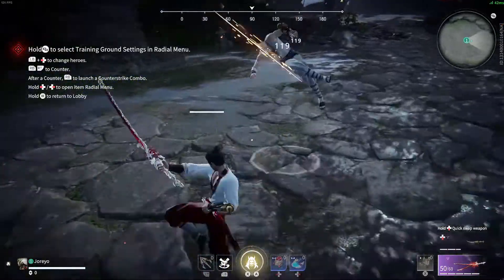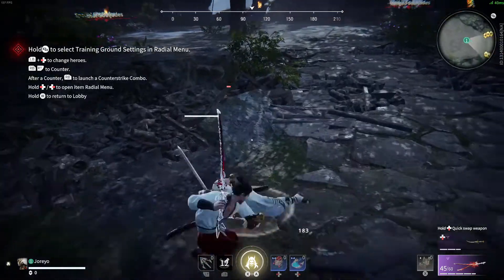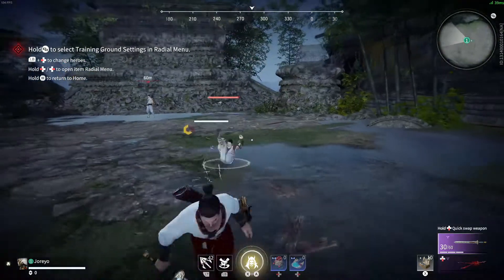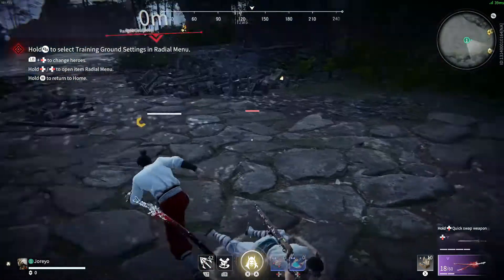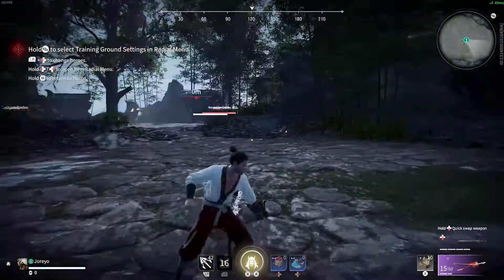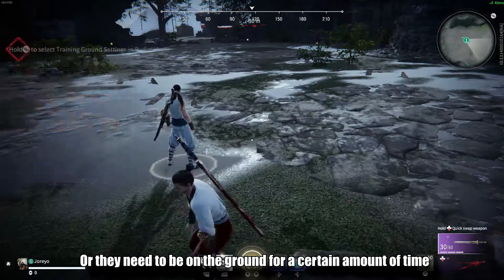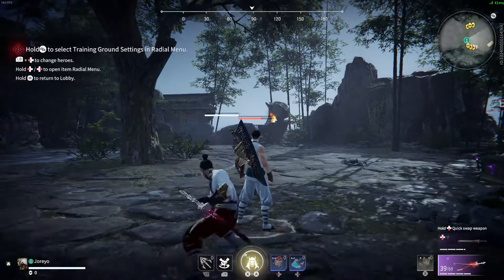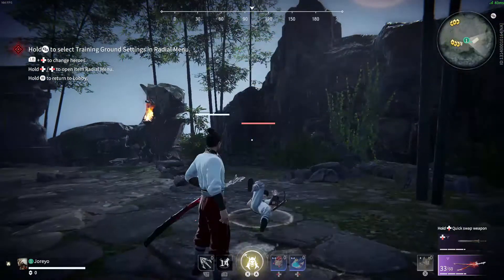Naraka Bladepoint: How to re-stand with takeda's f2/v1